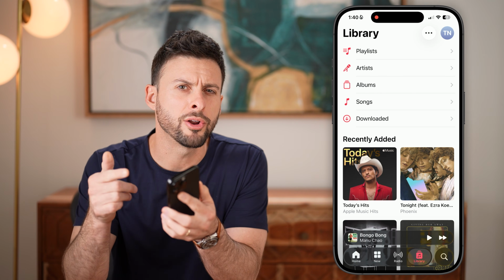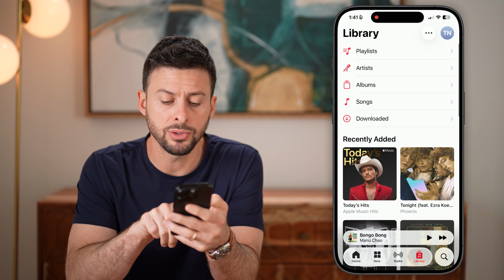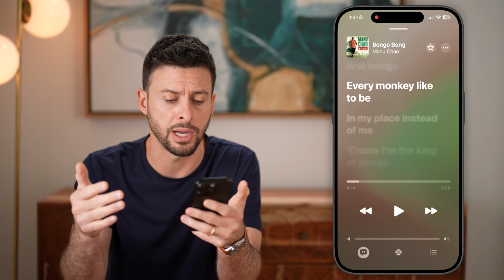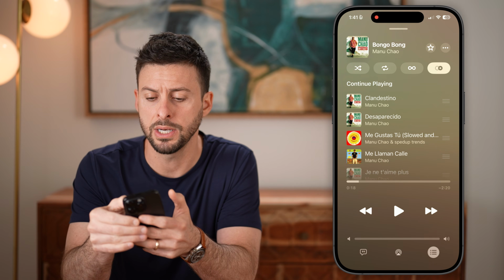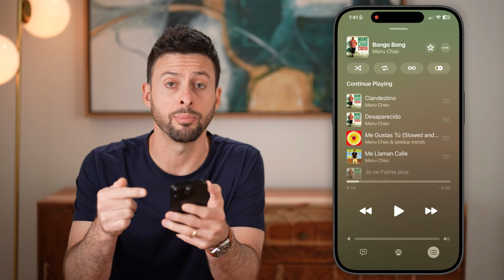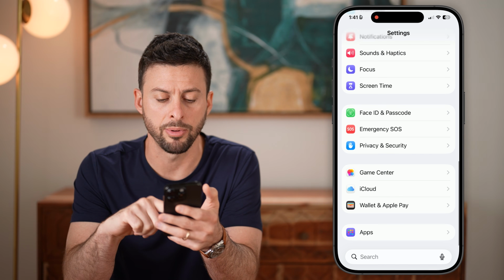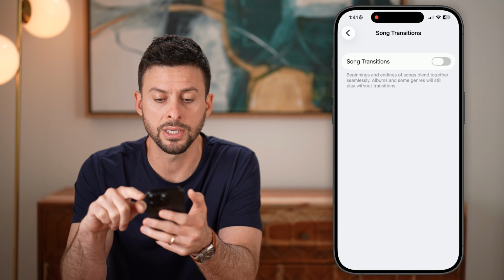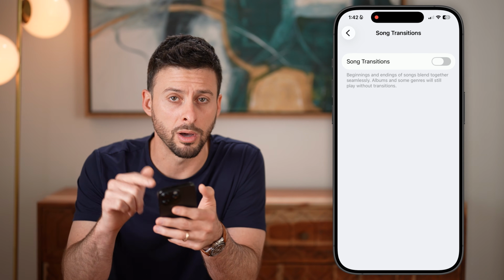How To Turn Off Automix On Apple Music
Here's how to turn off the Automix feature on Apple Music on your iPhone.